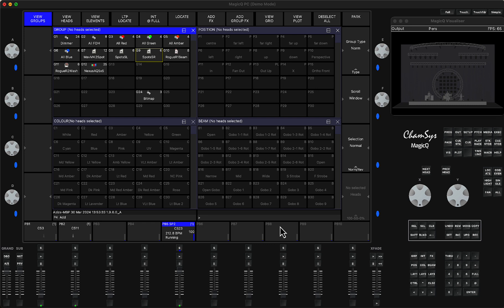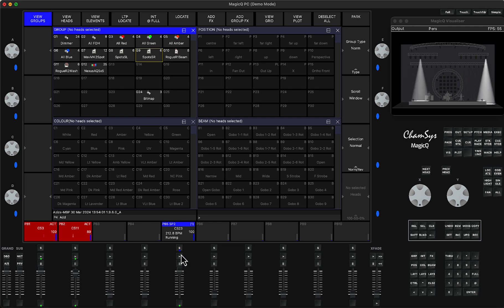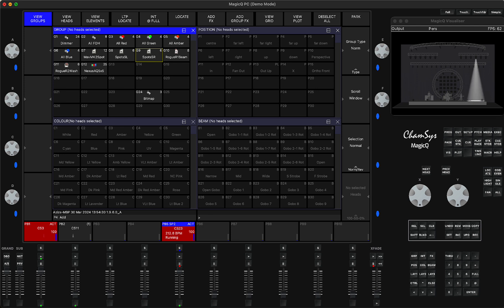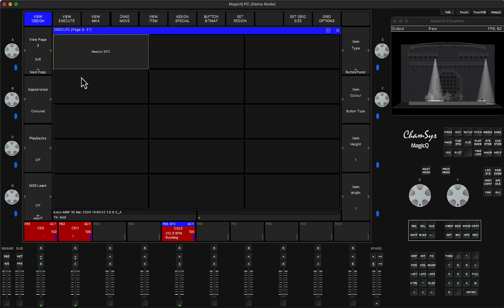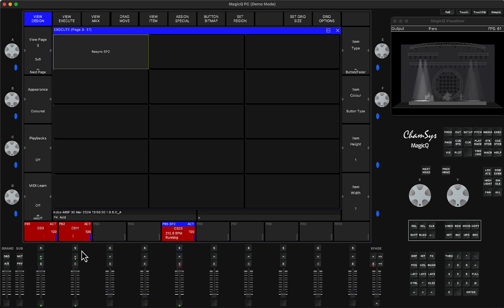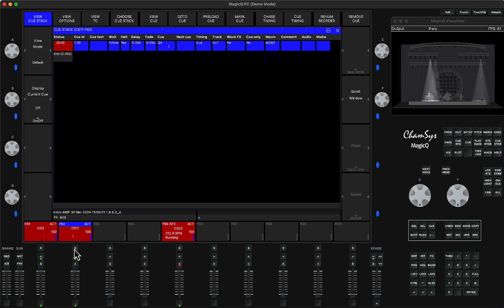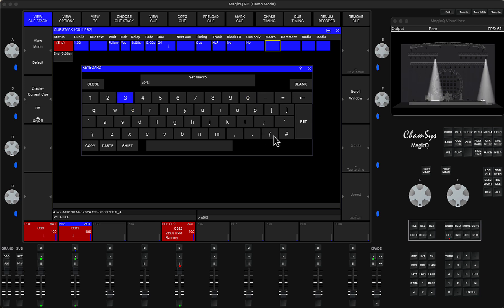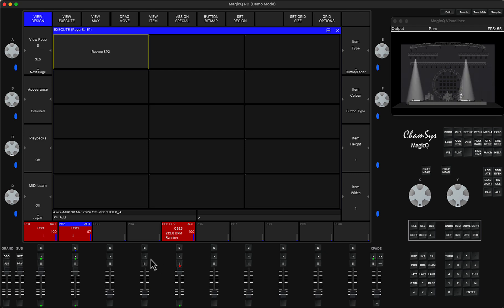Auto Resync FX in Playback to Speed Masters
In this tutorial I'll show a nice trick I found in order to always keep certain FX in sync with speed master.

Tools that you need:
MagicQ v 1942 + above
Cue Stack macros
Speed Master
Exec window